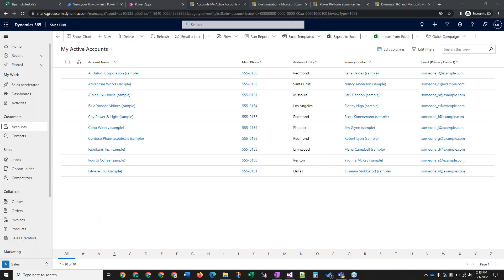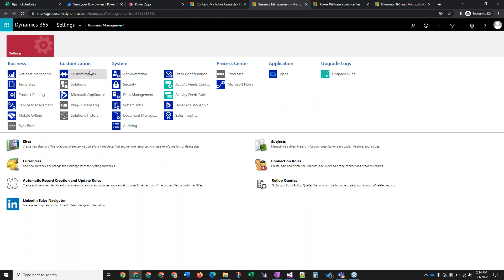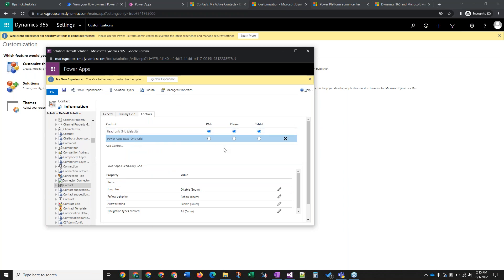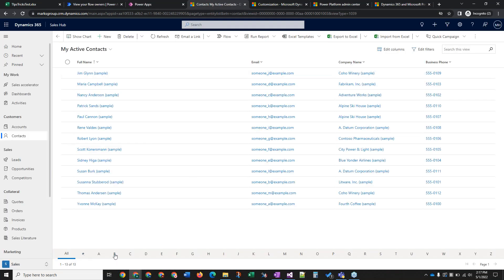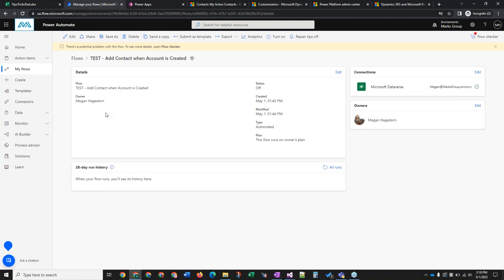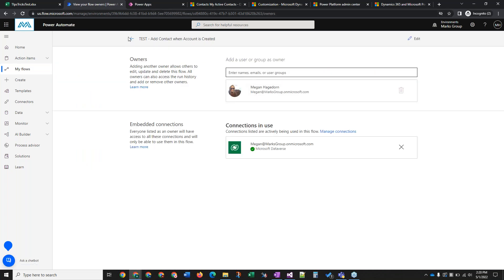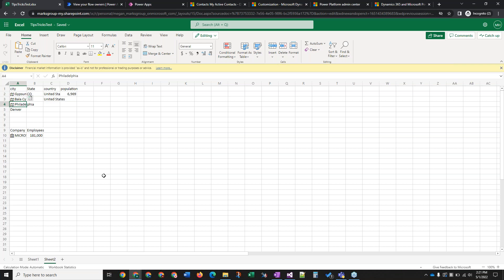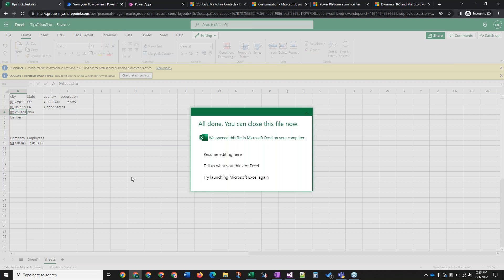Microsoft Dynamics CRM Tips and Tricks - April 2022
This video covers the following topics:
-Restore the jump bar (A-Z navigation)
-Share a Flow in Power Automate
-Open a web Office document in the desktop application